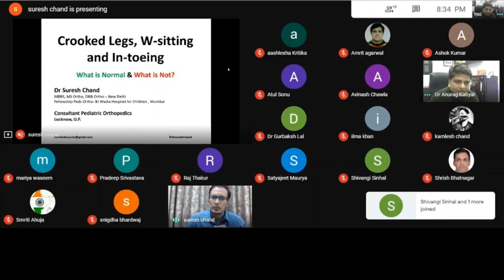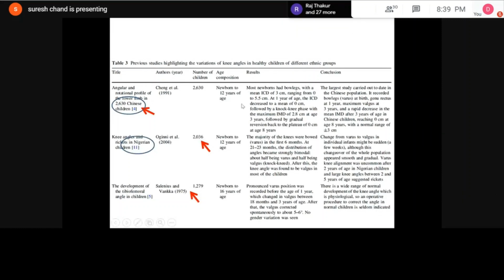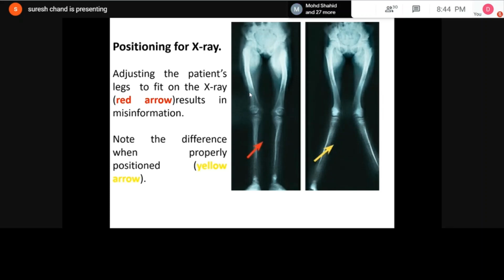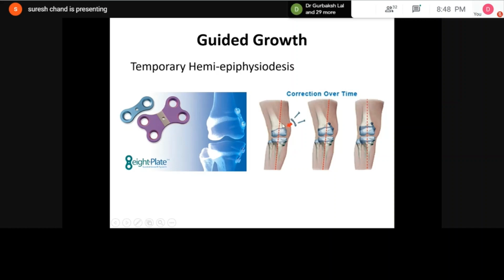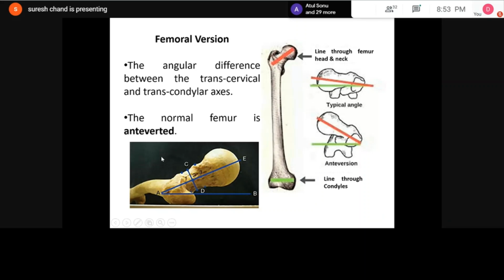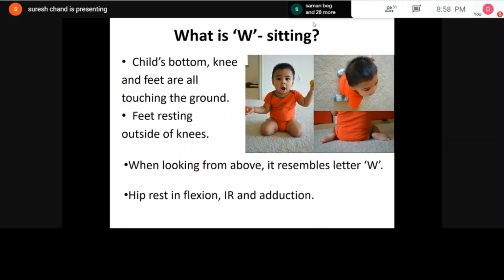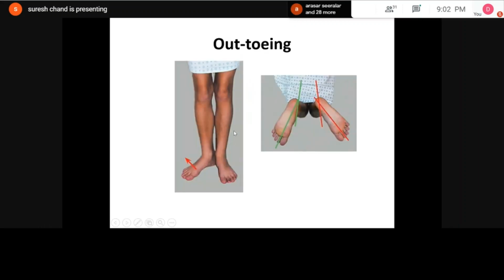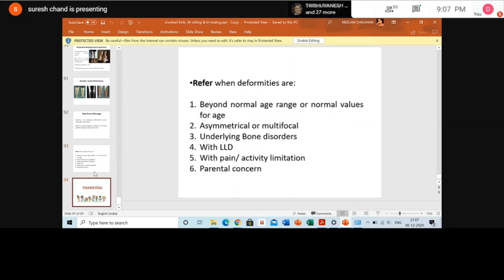d LAP Meeting Dr Suresh Chand